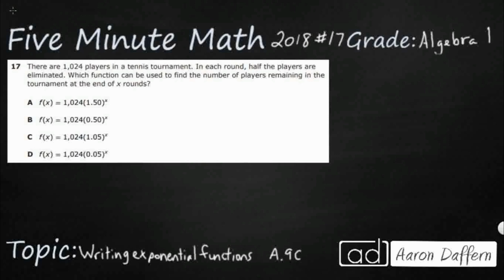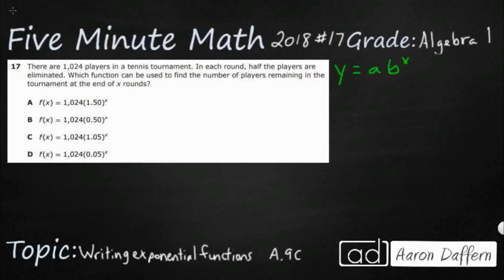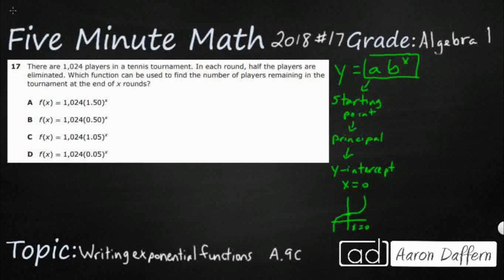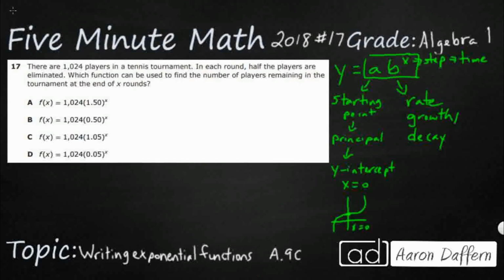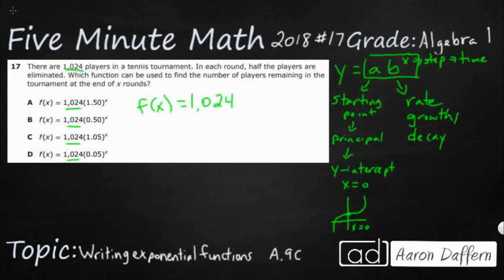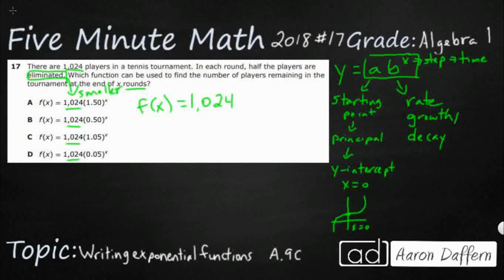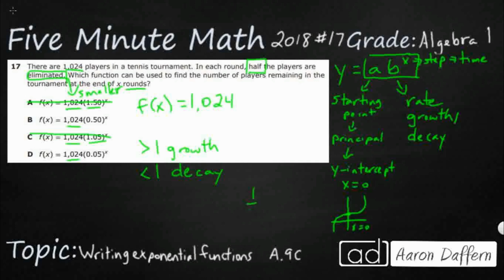Algebra 1 STAAR Practice Writing Exponential Functions (A.9C - #5)